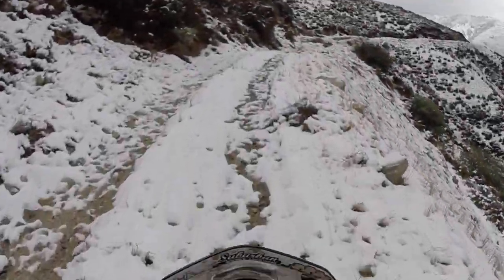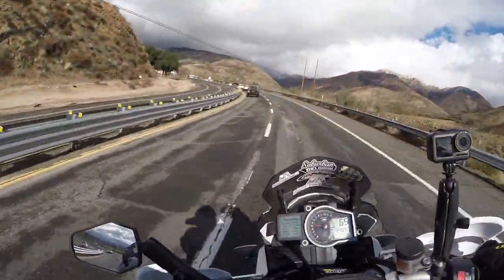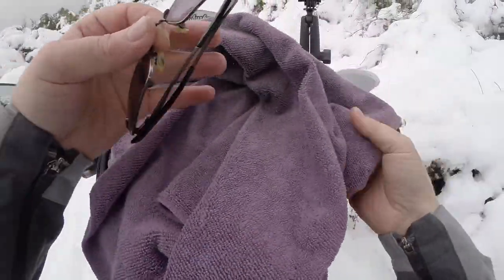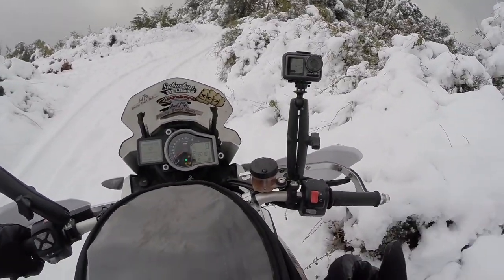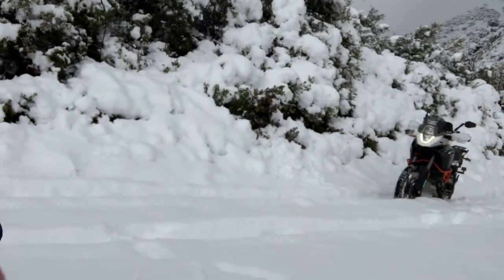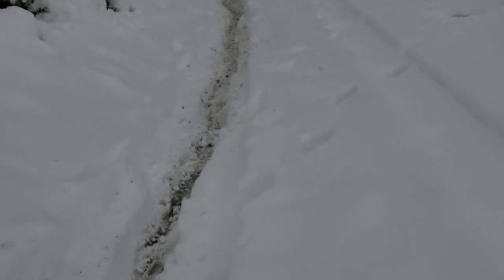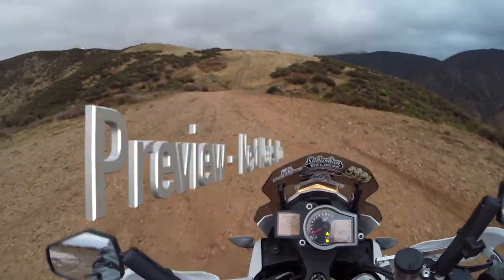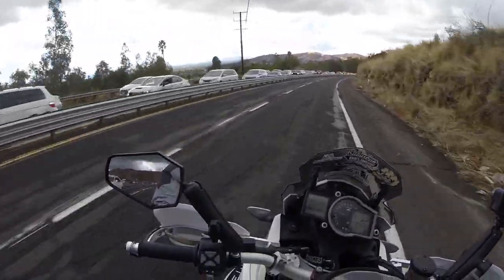Product Testing! Dunlop TrailMax Mission Tire in SNOW + KLIM Gear Hardanger Krios PRO and PowerXross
Kyle gets wet and snowy on the new Dunlop TrailMax Mission tire. Shop the tires here:

This really is a 50/50 tire - Nice work Dunlop!

Check these other videos regarding this tire...